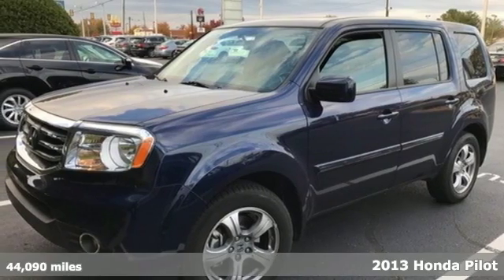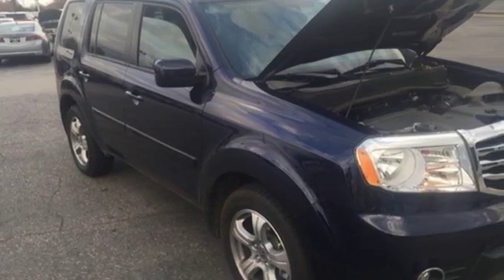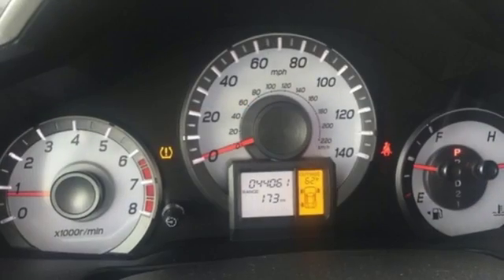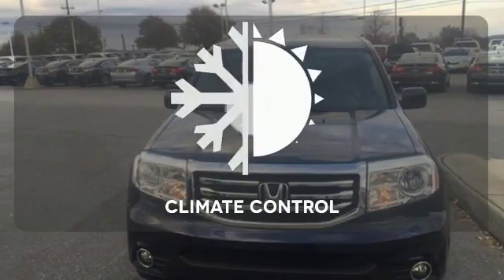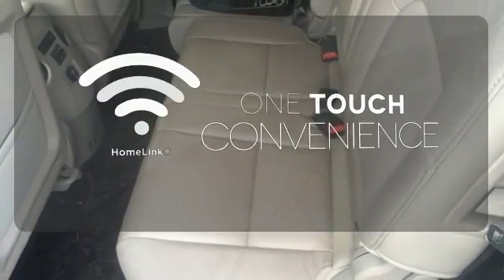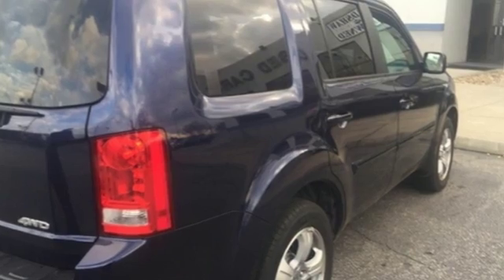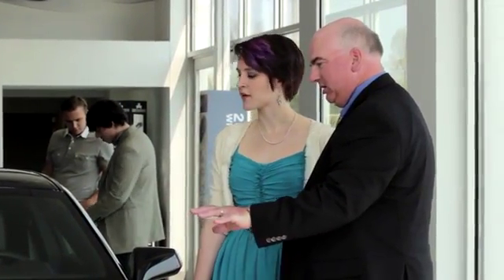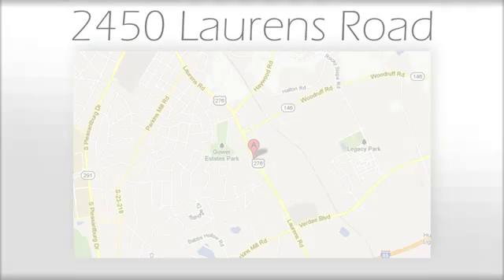Used 2013 Honda Pilot Greenville SC Easley, SC 207344A - SOLD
Year: 2013
Make: Honda
Model: Pilot
Trim: EX-L
Engine: 3.5L V6 SOHC i-VTEC VCM 24V
Transmission: 5-Speed Automatic
Color: Blue
Mileage: 44090
Stock #: 207344A
VIN: 5FNYF4H5XDB082559

Address:
2450 Laurens Rd